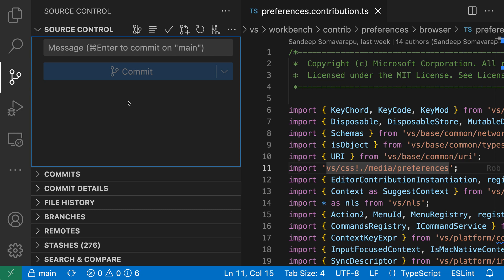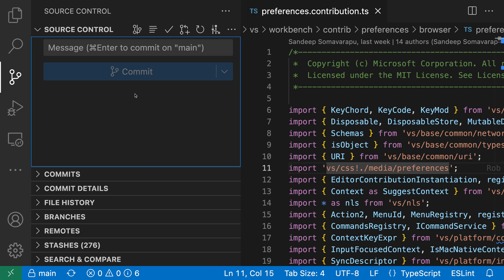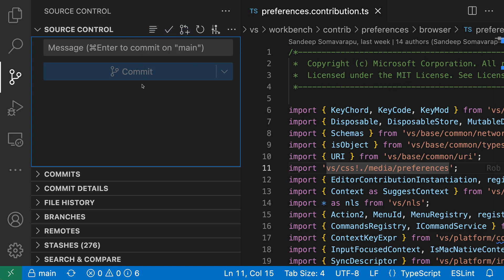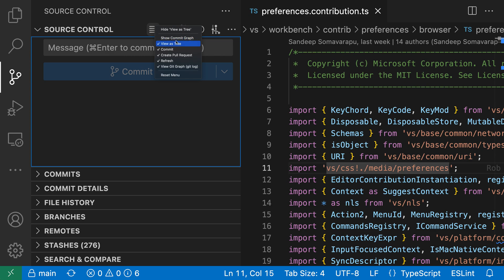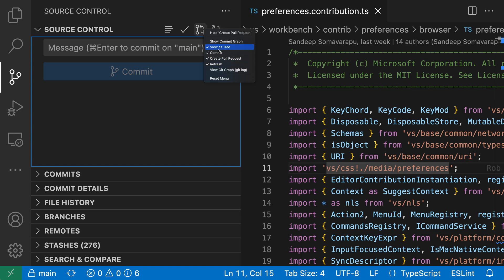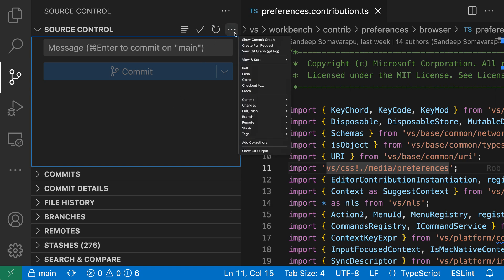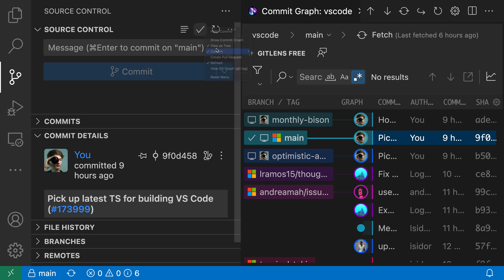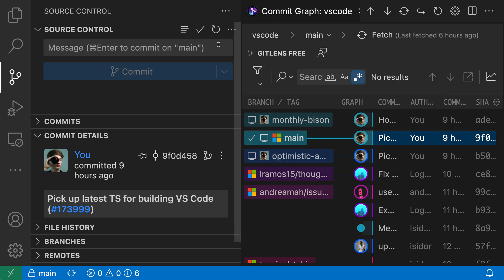VS Code tips — Hiding buttons in view toolbars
To hide a button from a view toolbar in VS Code, just right click on it and select hide. Right clicking also shows a list of all available buttons, which lets you control which buttons are visible or hidden

This is especially helpful for cleaning up buttons contributed by extensions